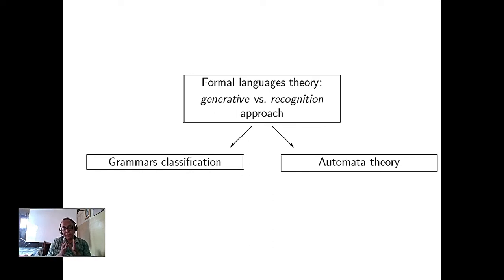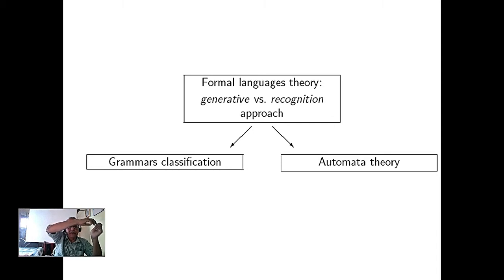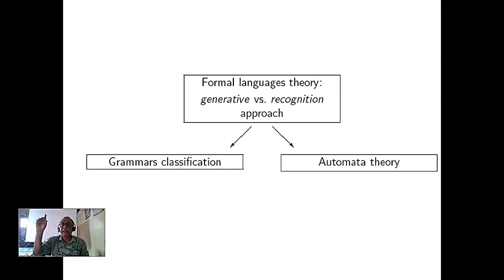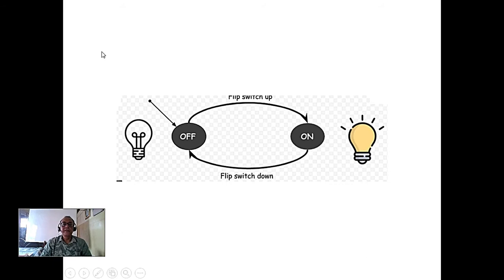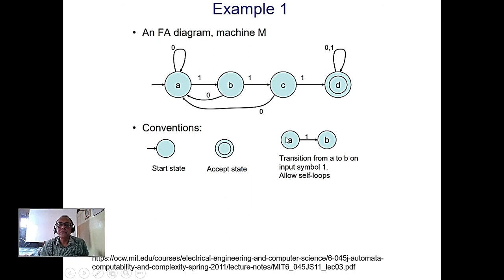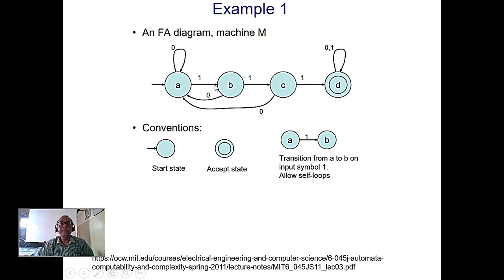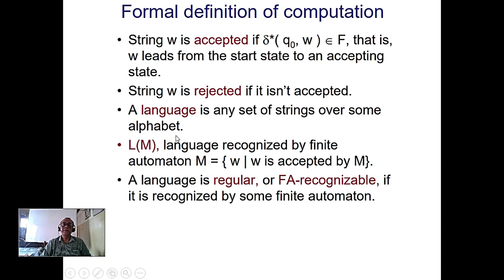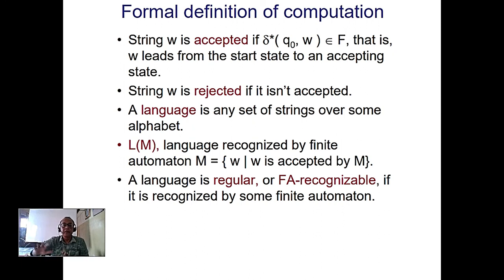L4 Finite State Machine (FSM) or Finite Automata(FA) intro from MIT slides. Plz see description.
L4 Finite State Machine  intro from MIT slides off 21 Apr 2021. Plz see description.